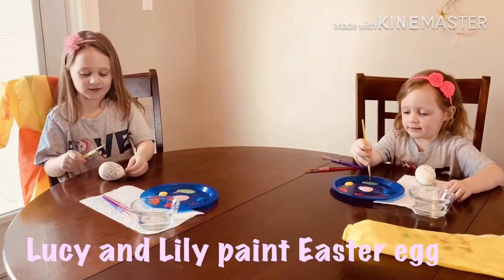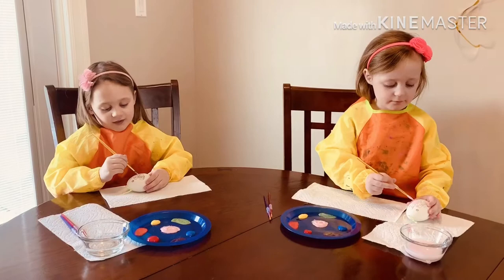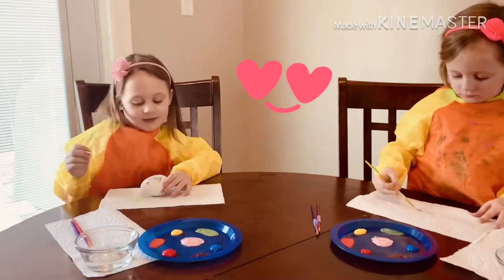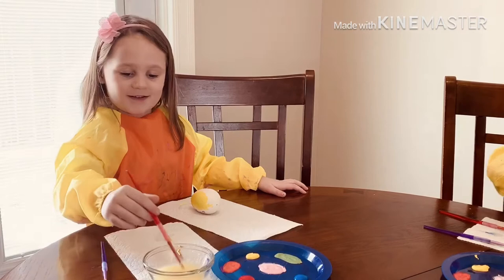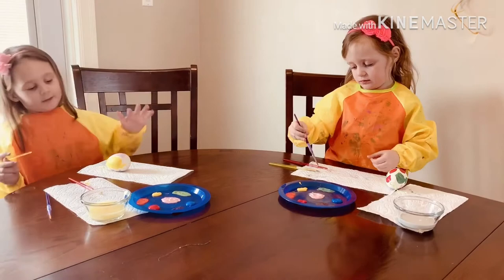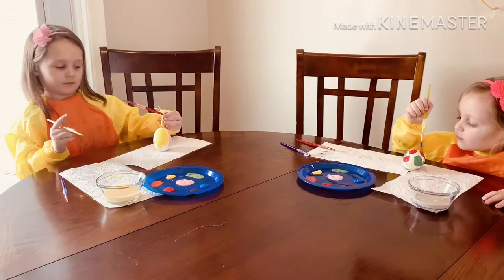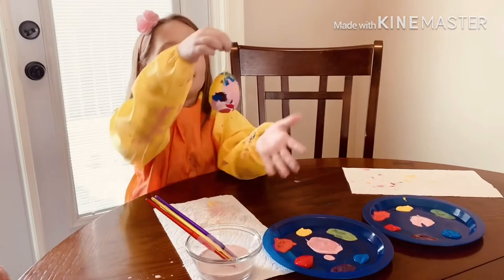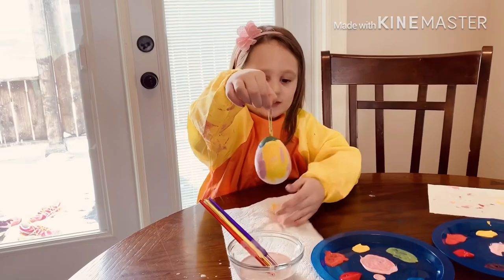Lucy and Lily paint Easter eggs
Painting Easter Bunny eggs!